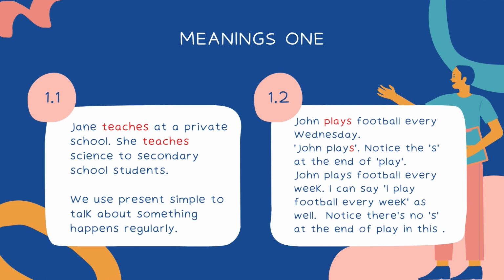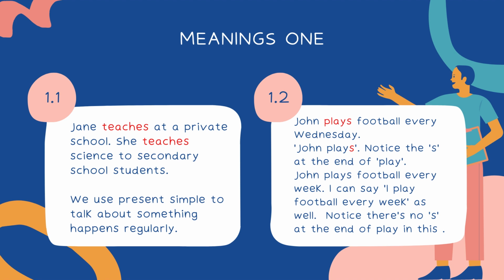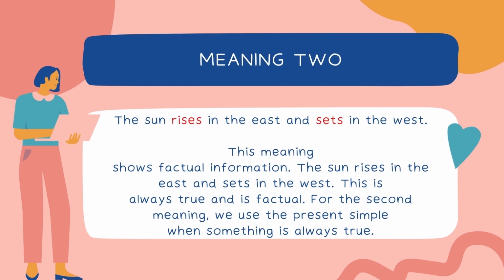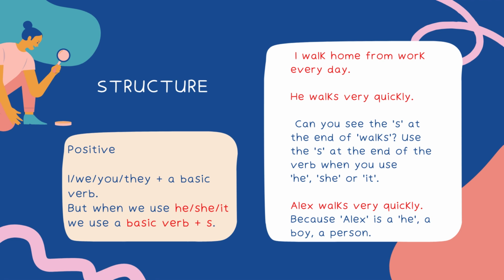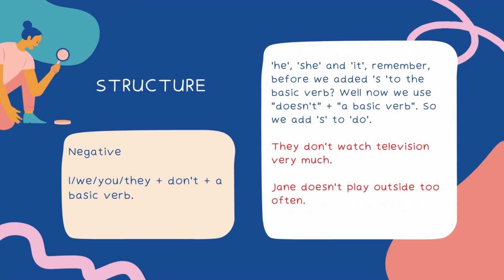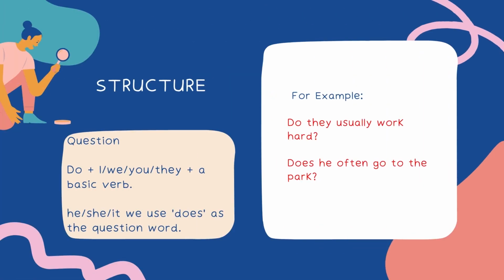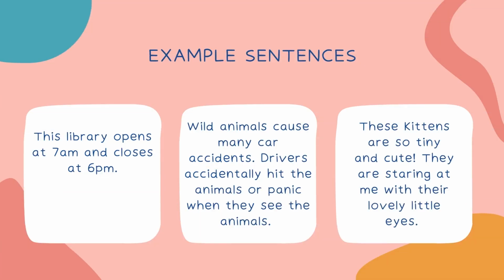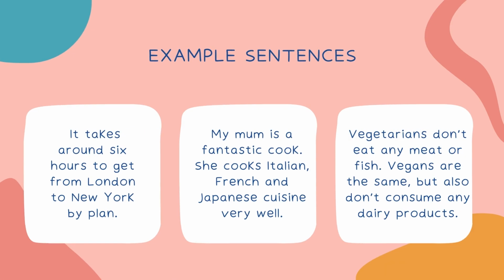Present Simple Tense | Present Simple Verb Tense | Learn Present Simple Tense | Grammar Tense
Present Simple Verb Tense | Present Simple Tense | Learn Present Simple Tense | English Grammar | Grammar Tenses | Grammar Structure
Hi Everyone, in this lesson we are going to learn "Present Simple Tenses"

Topic: How to Use "enough" and "too" in sentences? | Daily Routine Phrases | Usage of Enough | Usage of Too

Episode 1: Self Introduction | How to introduce yourself

Episode 3:Learn how to make a new friends | How to meet some at first time | English Conversation

Episode 4: How to talk about shopping in English | English Phrases For Shopping | Shopping in English